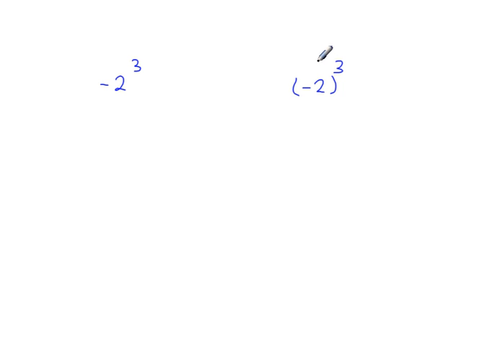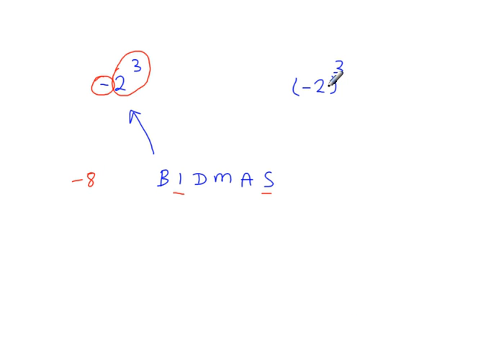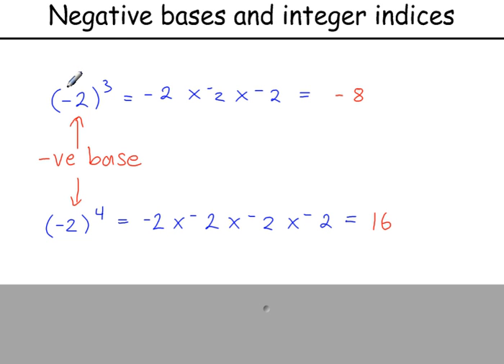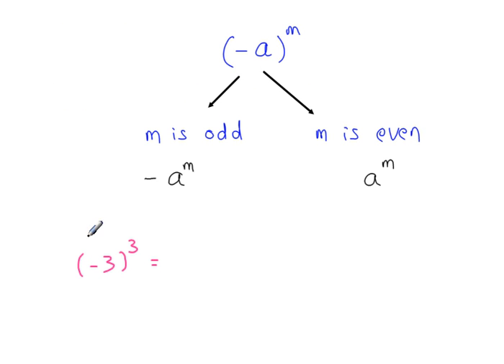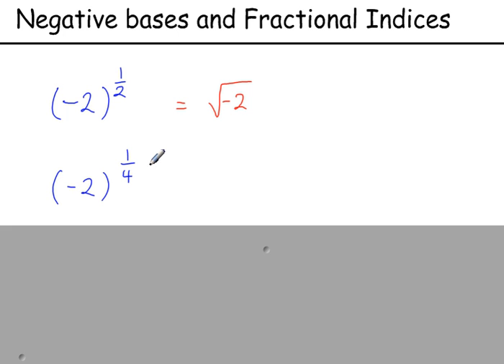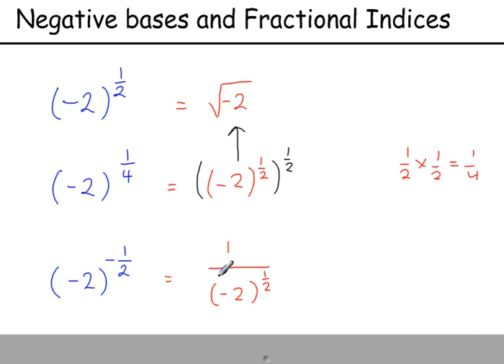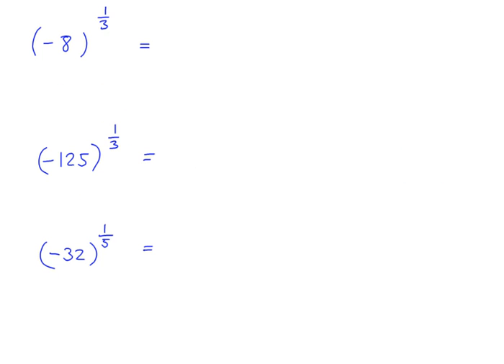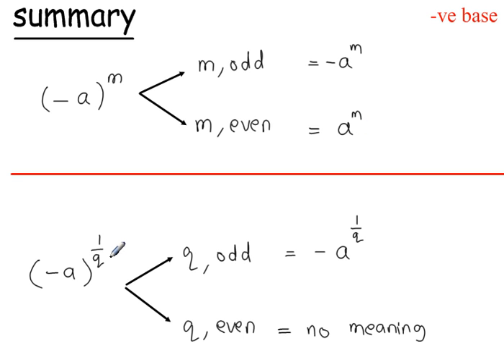C1 - Indices - Negative bases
Negative base with :
1) Integer Power
2) Fractional Power